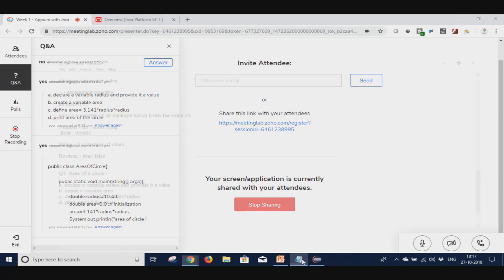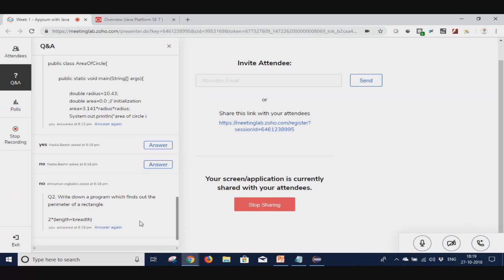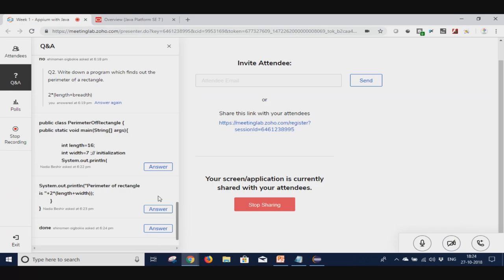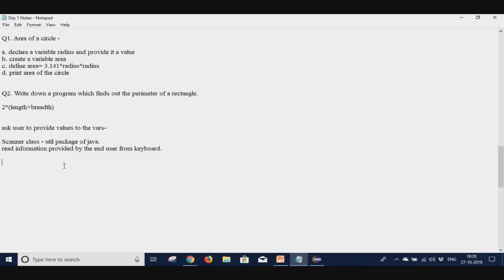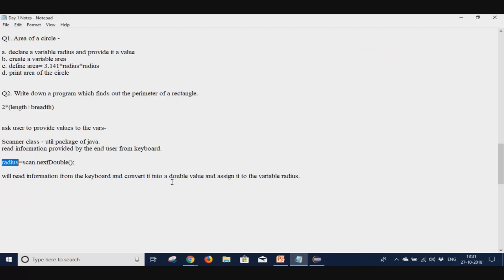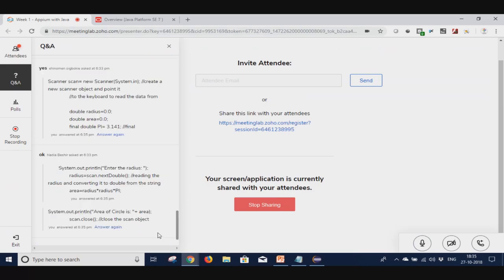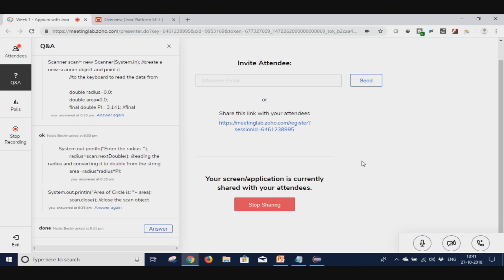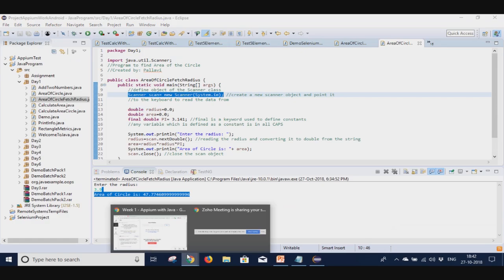Day 2_Appium_Java